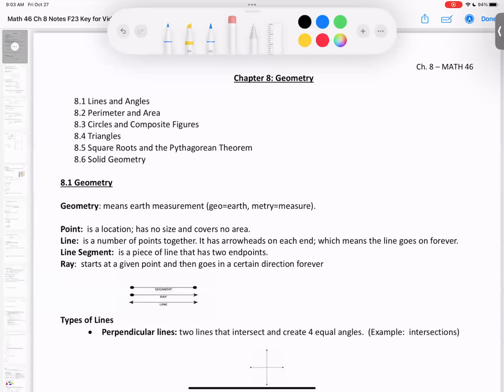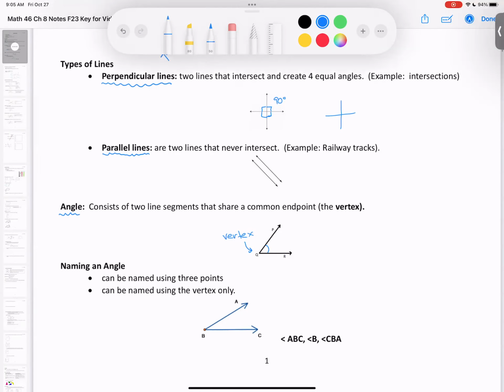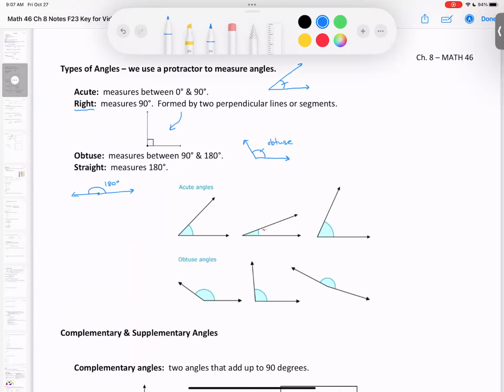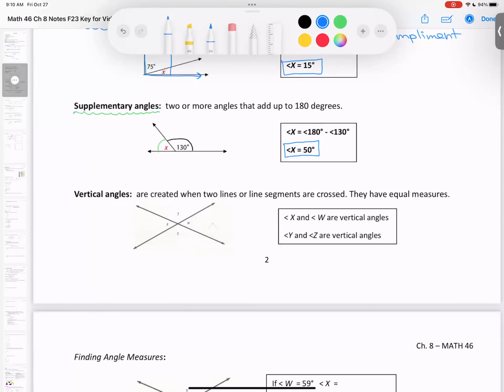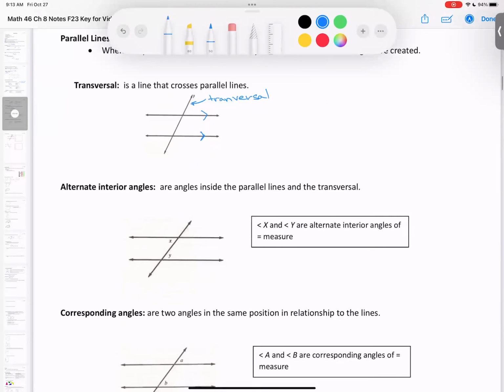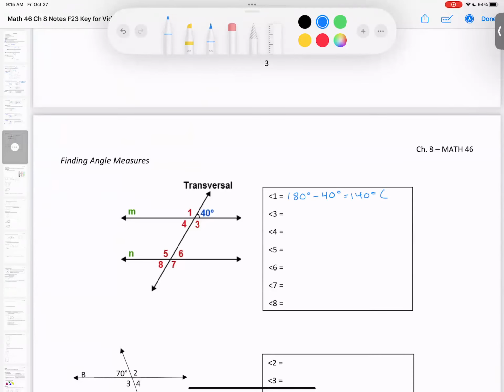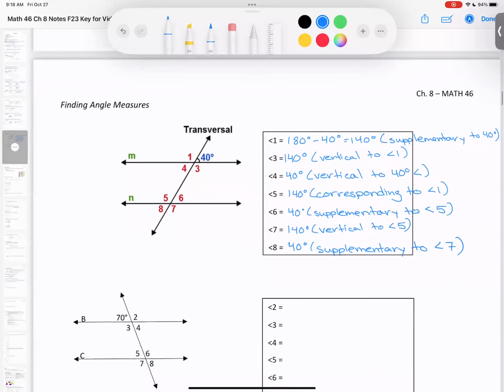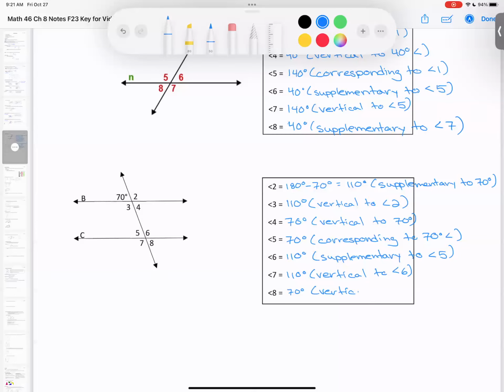math 46 8.1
Geometry: Lines and Angles